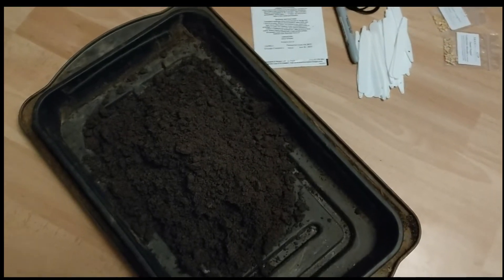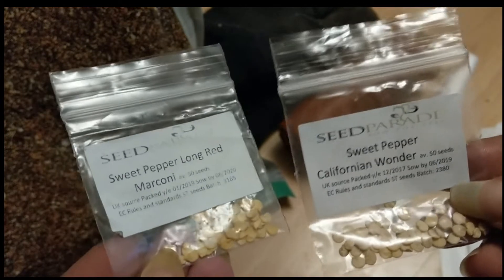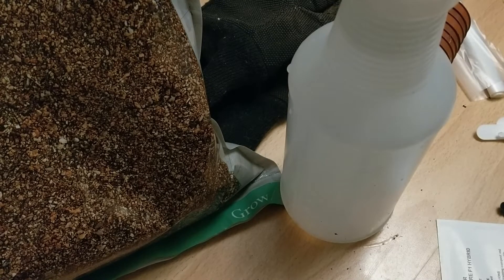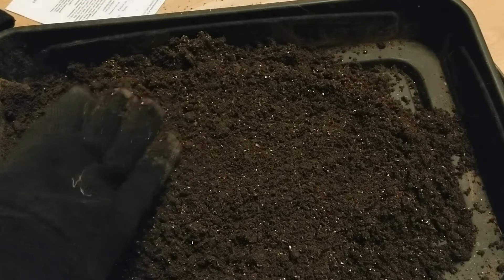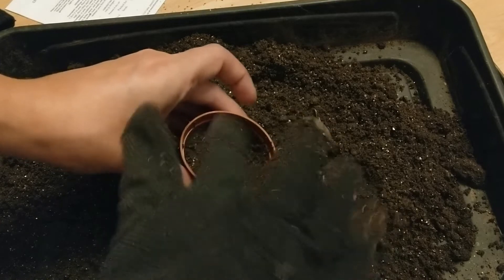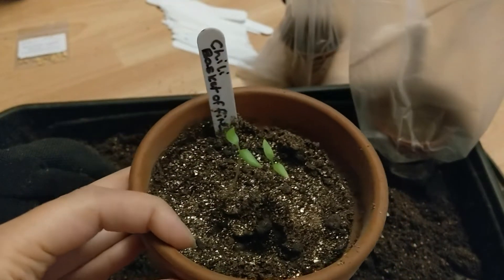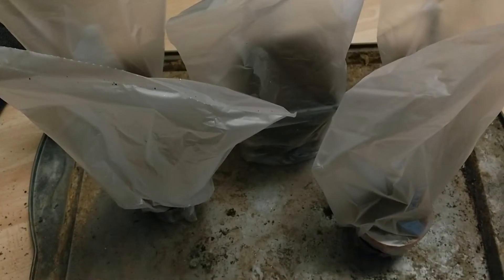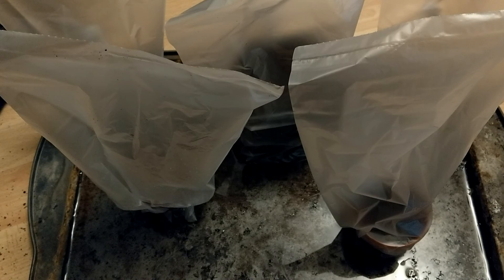How to Grow Chillies & Bell Peppers from seed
ebook: A Brexit survival guide to growing your own food